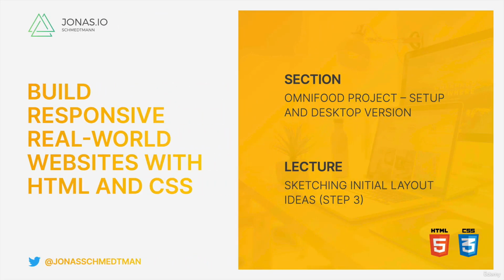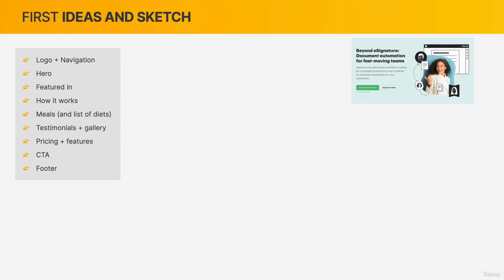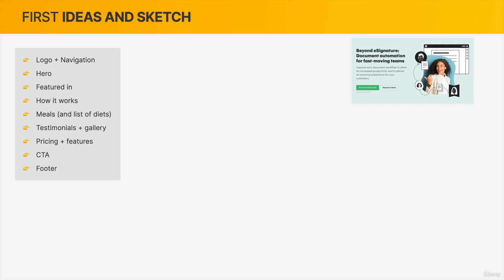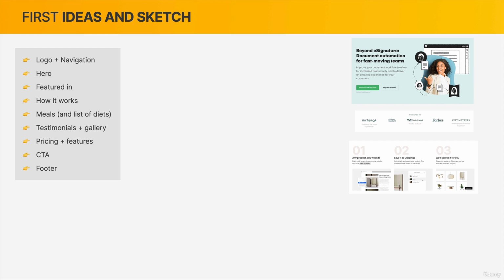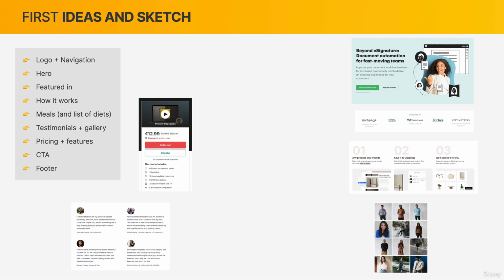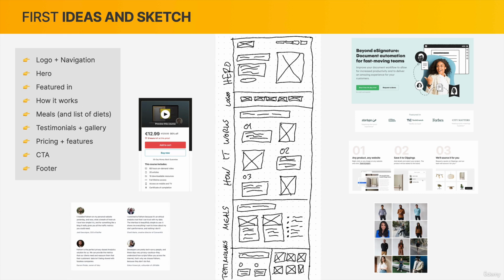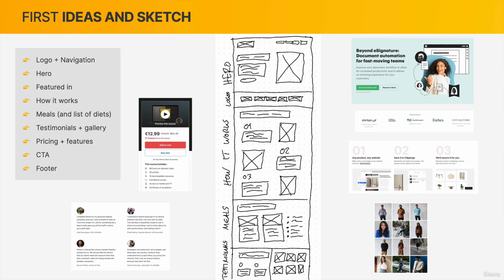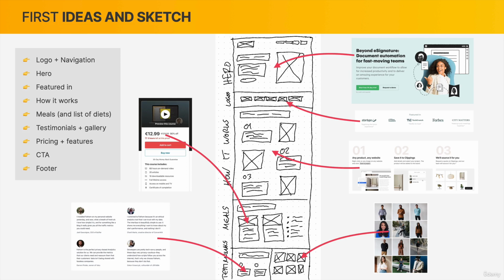0103 Sketching Initial Layout Ideas Step 3